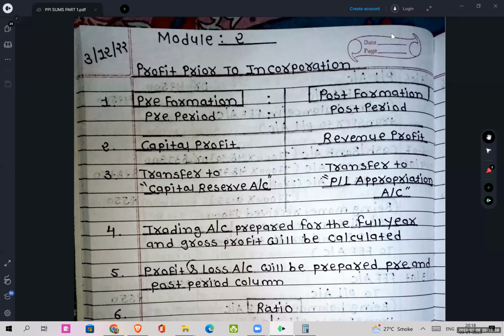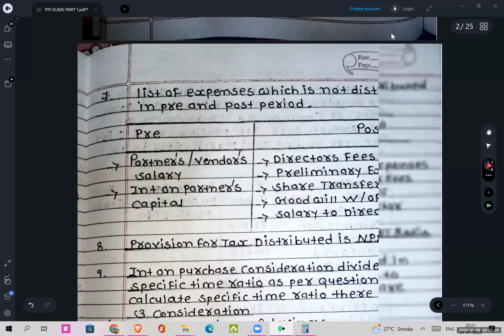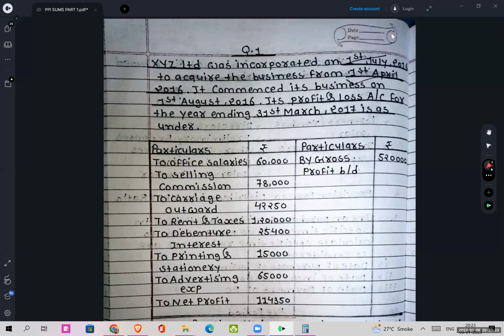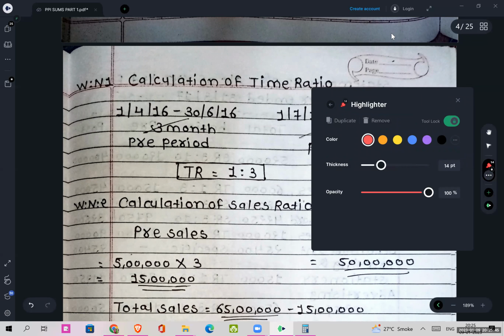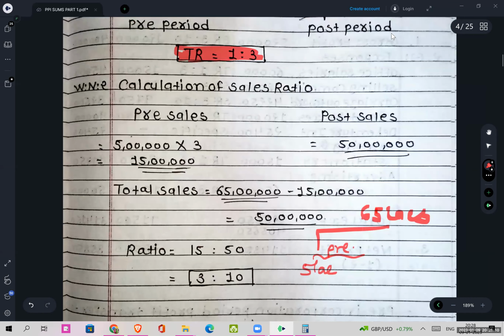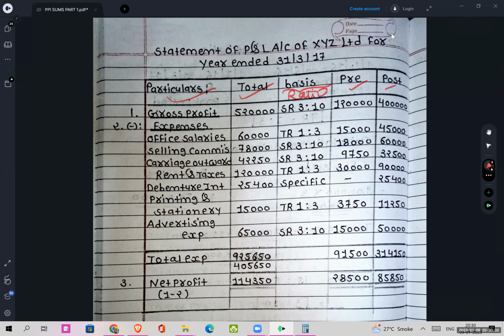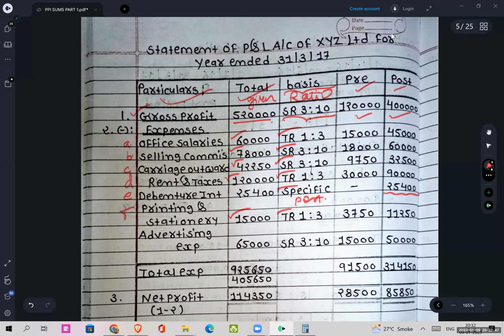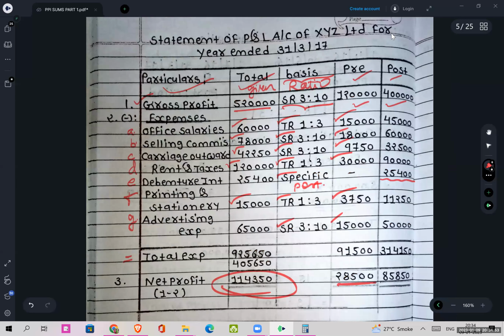LEC 02 PPI SUMS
When a running business is taken over by the promoters of a company, as at a date prior to the date of incorporation of company, the amount of profit or loss of such a business for the period prior to the date the company came into existence is referred to as pre-incorporation profits or losses
Till then happy learning